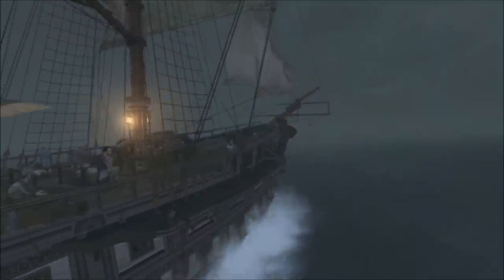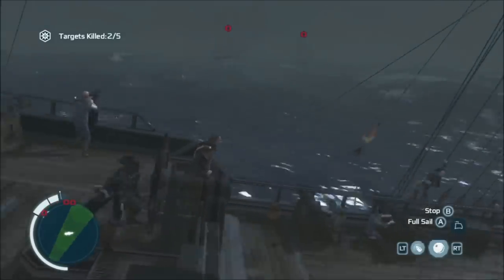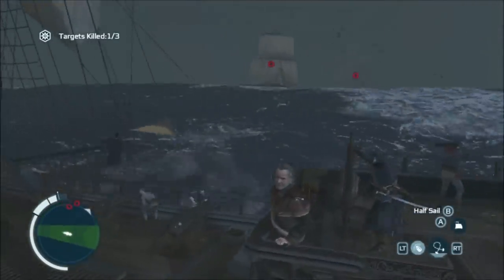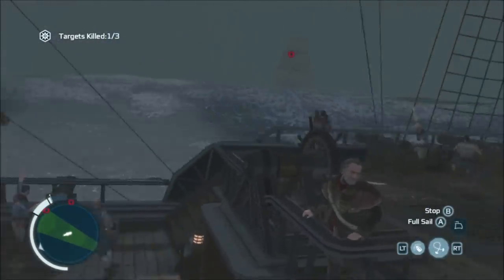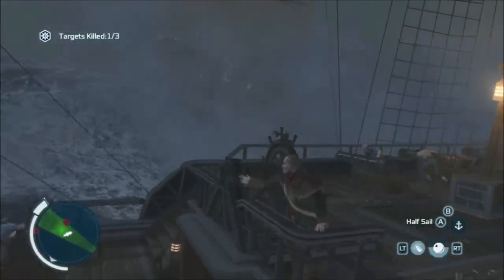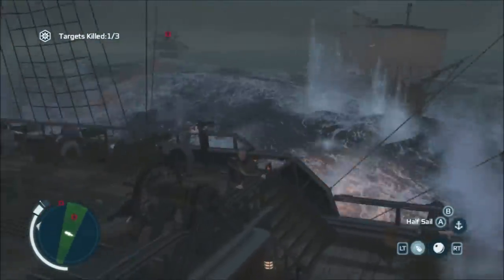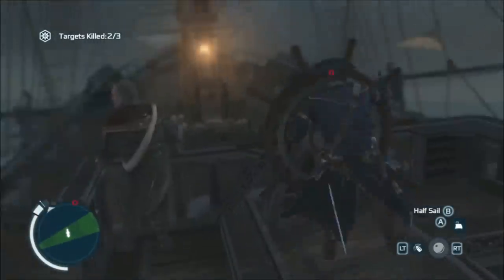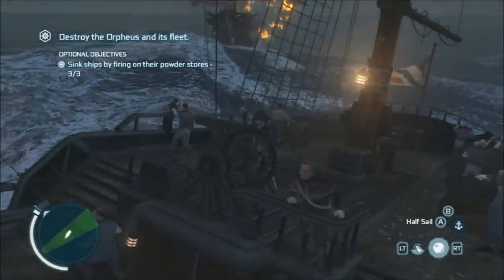The Giant and the Storm - Naval Mission - Firing on powder stores - Full Sync - Assassin's Creed 3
This one is a bit of a pain. Click 'read more' for a detailed explanation.

Deal with the first five schooners. Then, essentially, disable the sails, position yourself at the front of the ships, and open up on them. It should reveal the powder kegs

Neftali Franco writes in the comments (thanks):
YES!!! I just got it You have to aim about like 1/3 of the shot and focused to the front side of the ship they also have to be disabled for easier shooting and I think also a little bit of luck. Well good luck:D

Optional objectives:
Sink ships by firing on their powder stores - 3/3